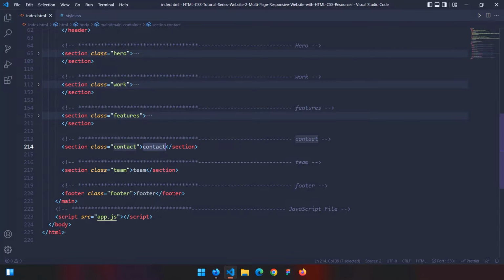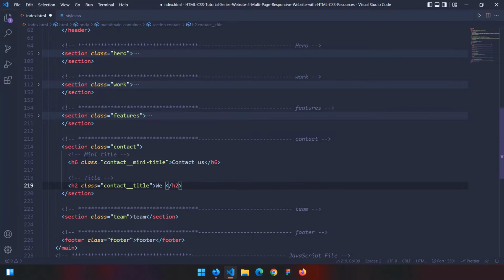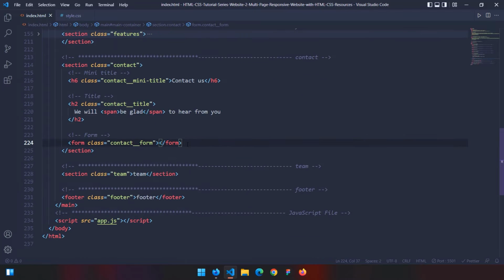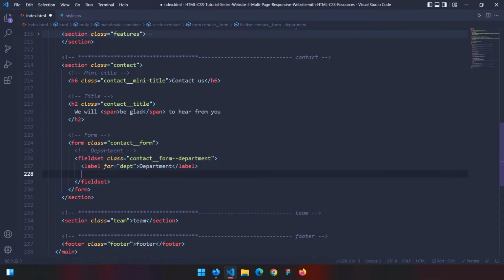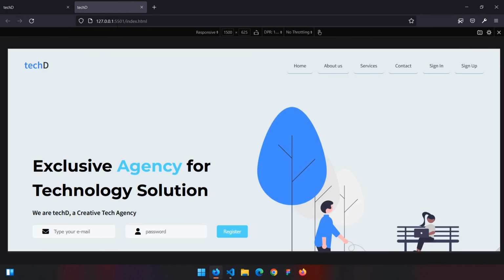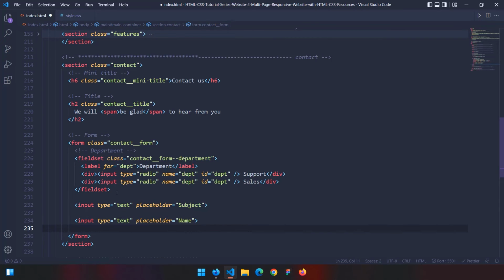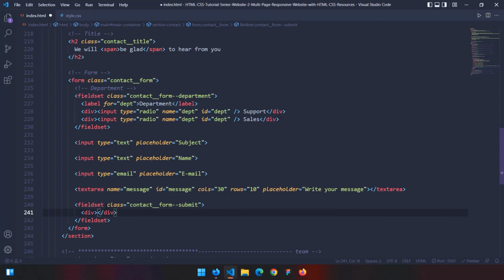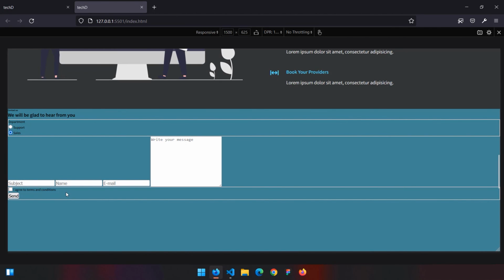HTML-CSS Tutorial Lesson 126: Coding Contact (Website #2 part-11)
Hi Everyone

In this video, I will teach you how to code the contact section of our website.